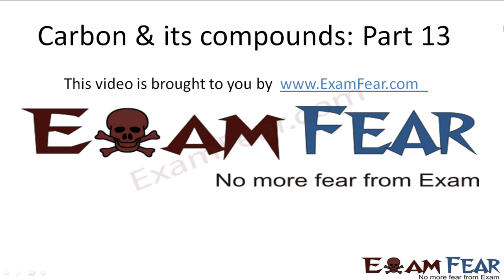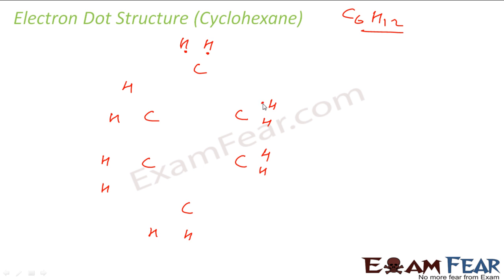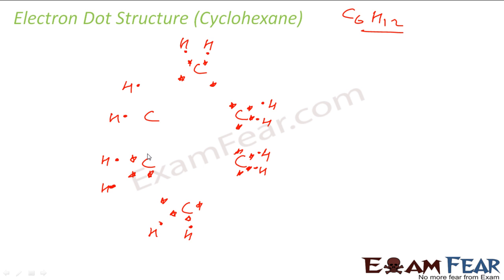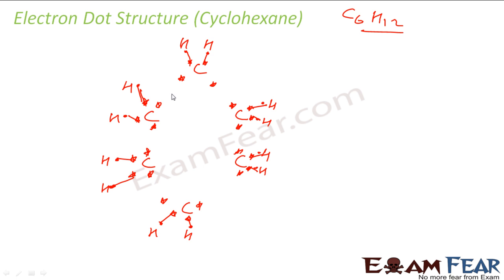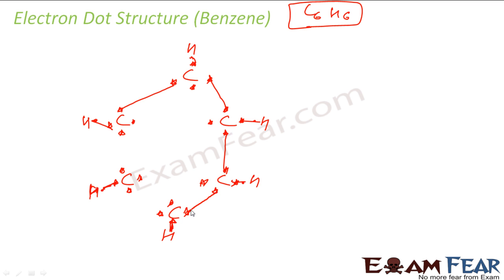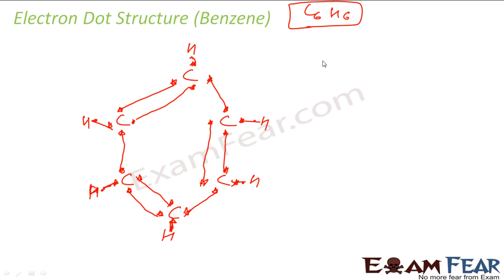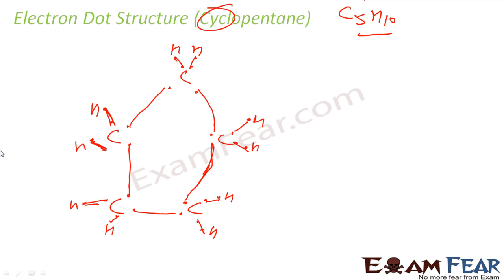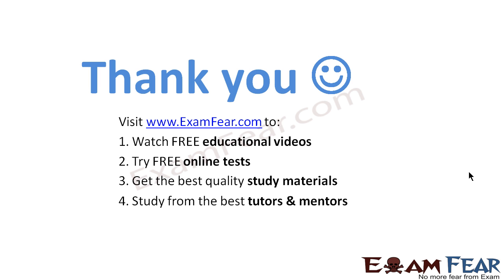Chemistry Carbon & Compounds part 13 (Electron dot structure Examples) CBSE class 10 X